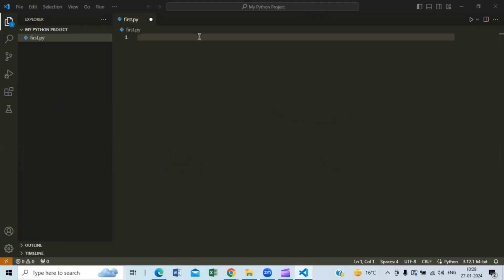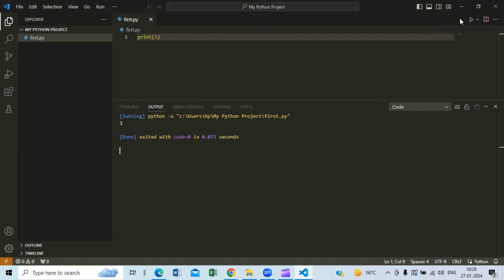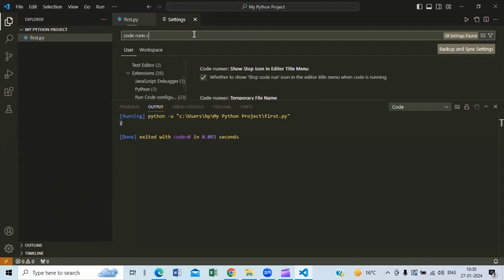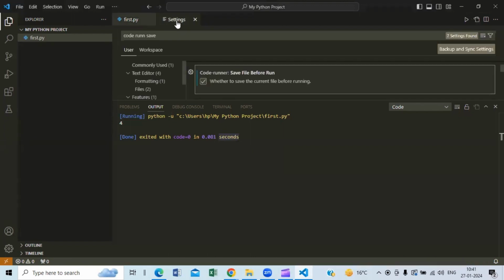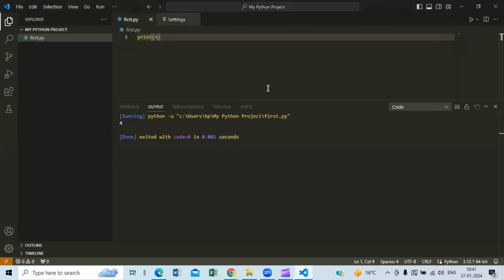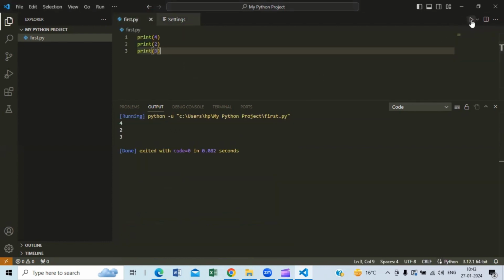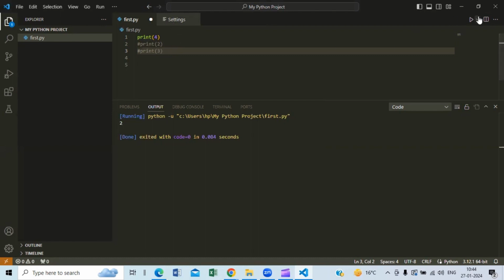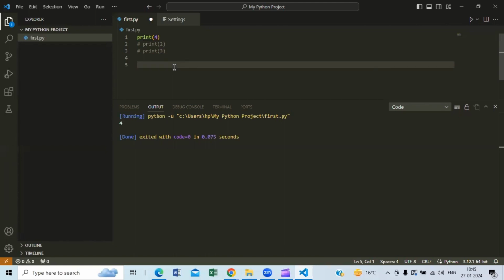Python Lesson 3: How to comment out code in Python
How to add/remove comments in Python using Ctrl + /,  code runner setting for clearing screen between runs, code runner setting for automatic saving the file before each run.